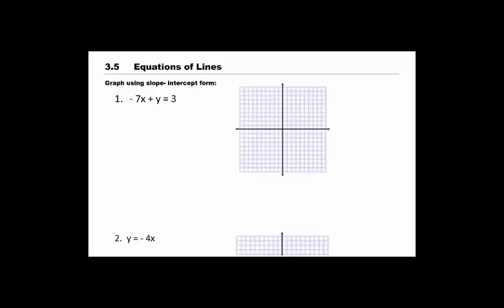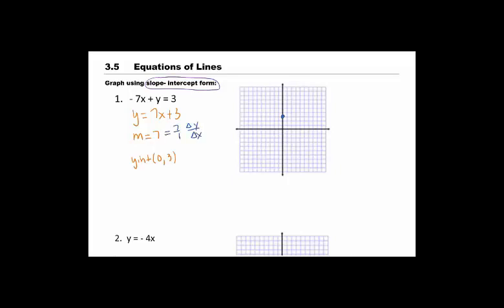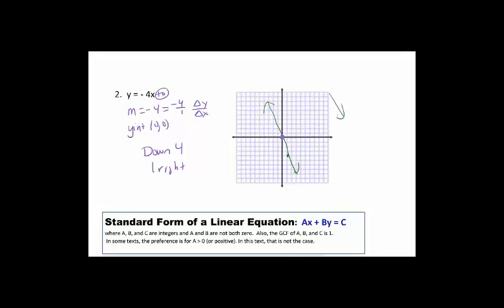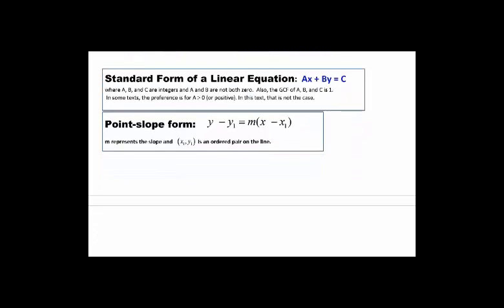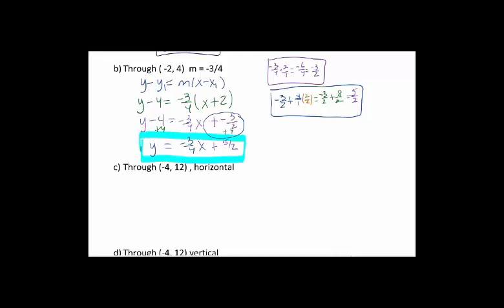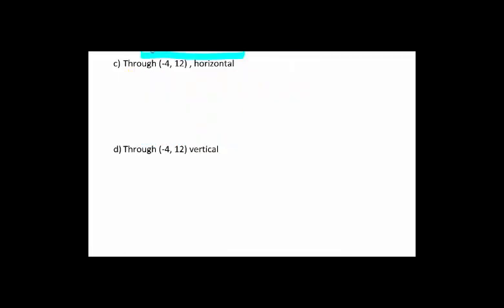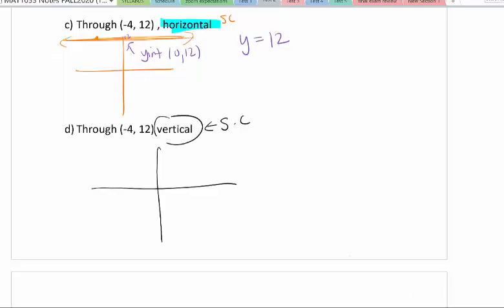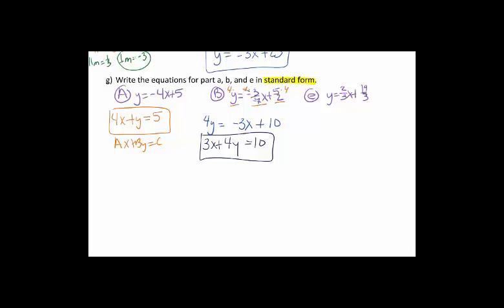MAT1033 Sect3.5 Equations of Lines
MAT1033
Section 3.5
Equations of Lines